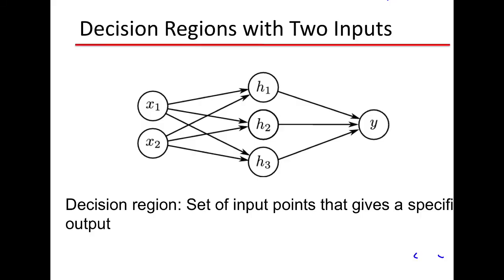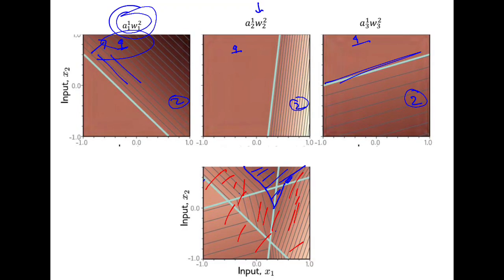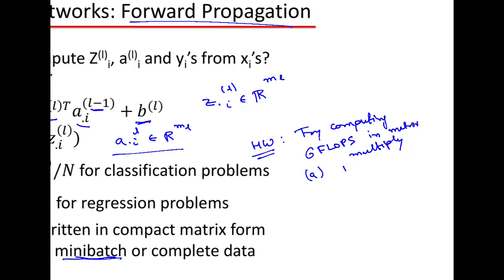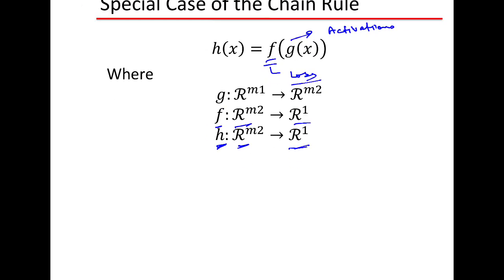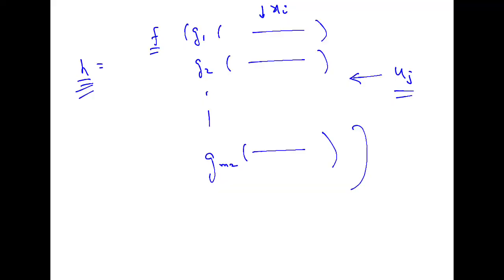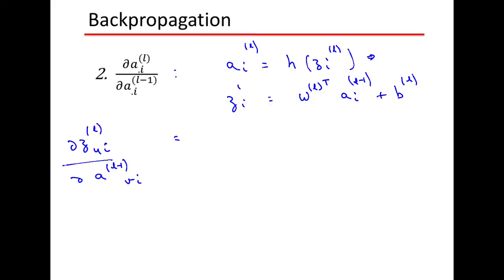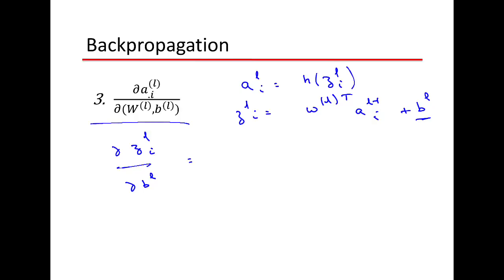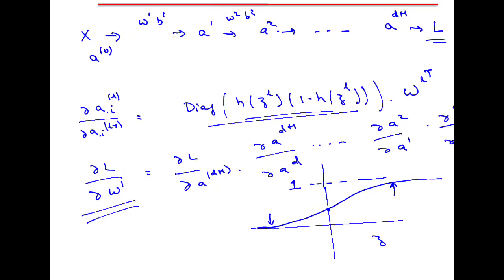Deep Learning (IIT Delhi 2025)- Lecture 7&8: Forward Propagation, Chain Rule, Backpropagation